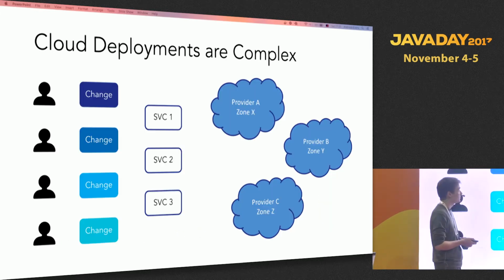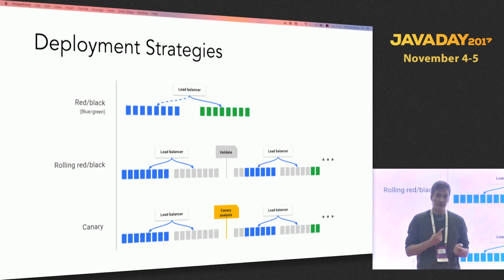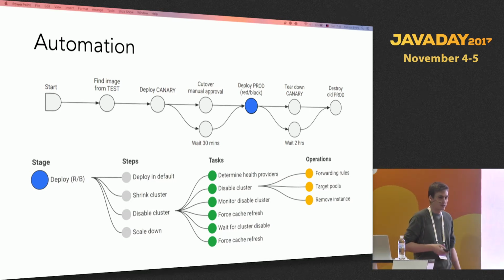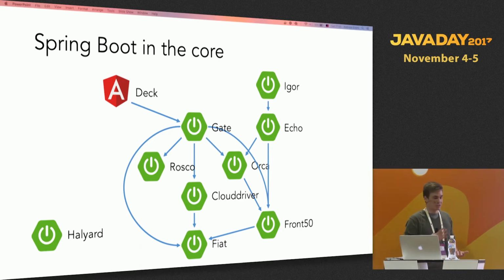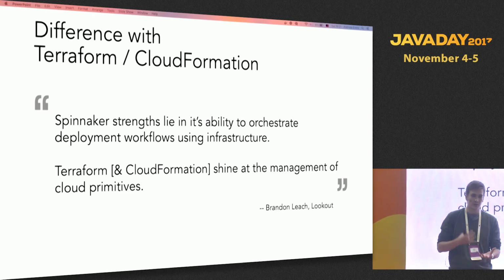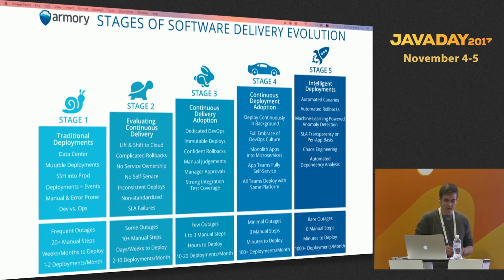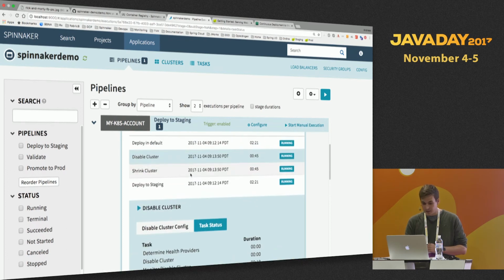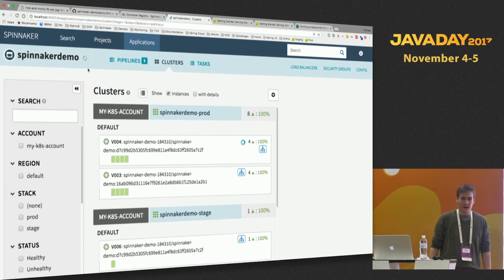JavaDay UA 2017: Continuous Deployment to the Cloud using Spinnaker (Andreas Evers)